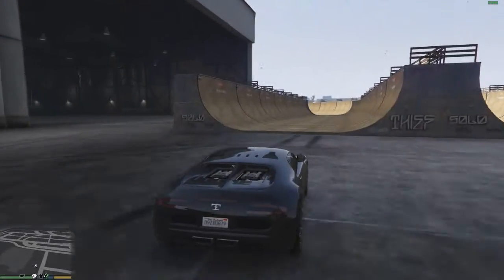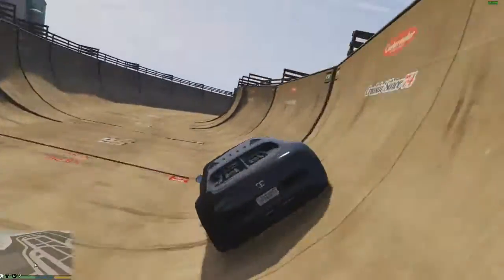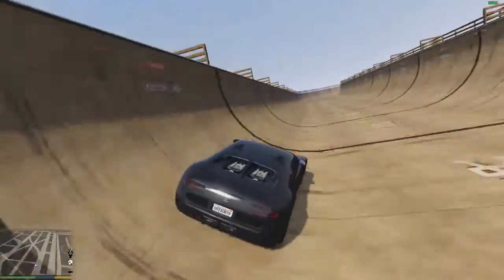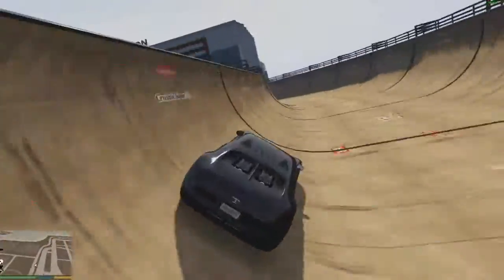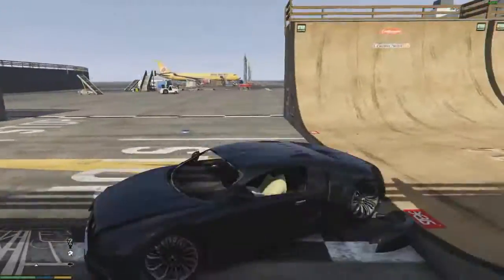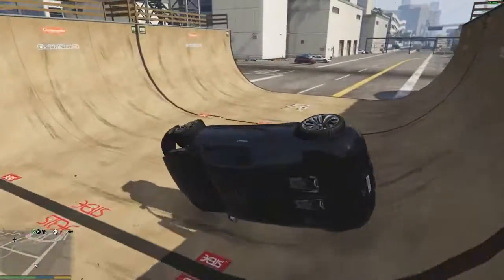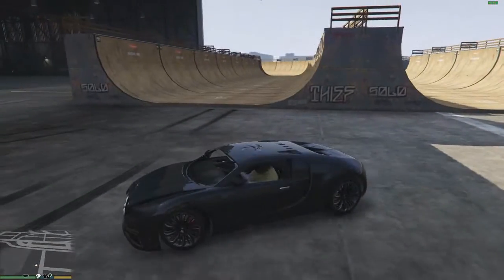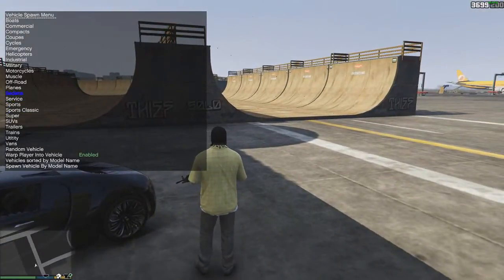GTA V PC: Mod Lab - Object.ini Mods! - Episode 15! (HD)